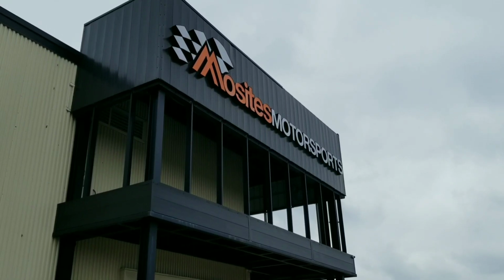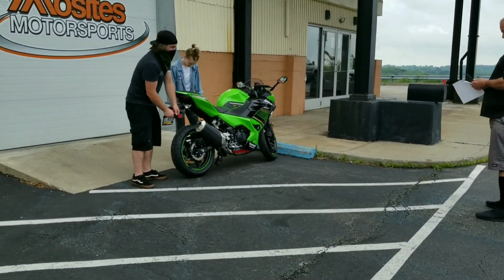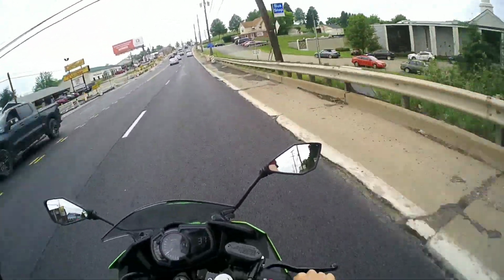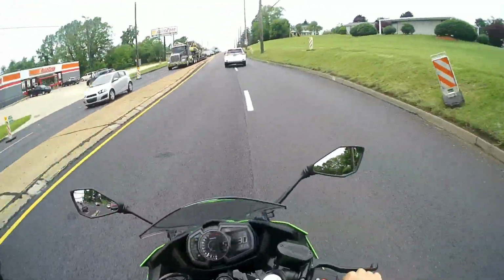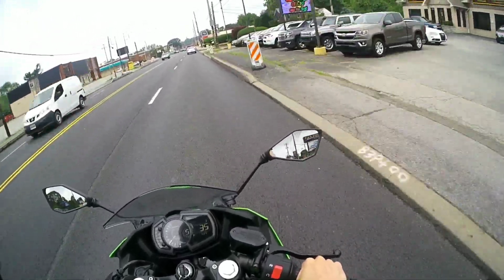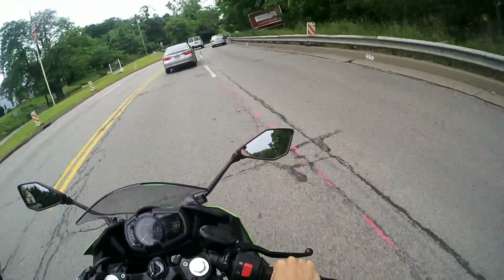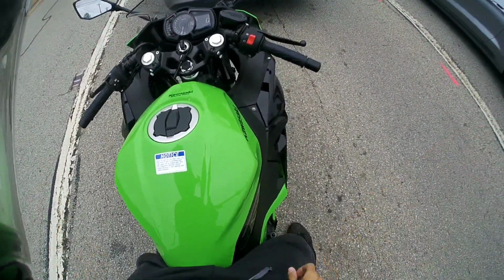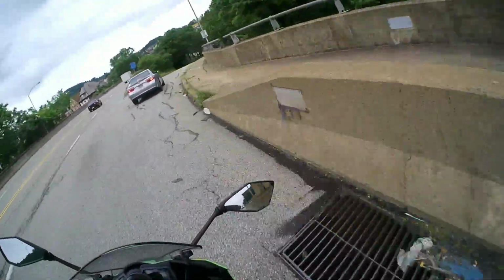2020 ninja 400 delivery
Track: Twenty_Three byTAURTOLLO!